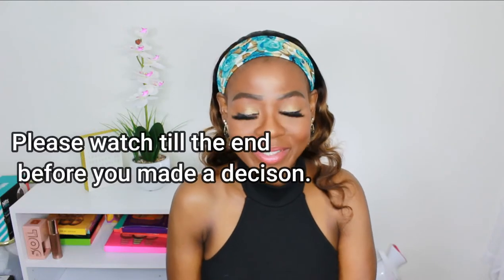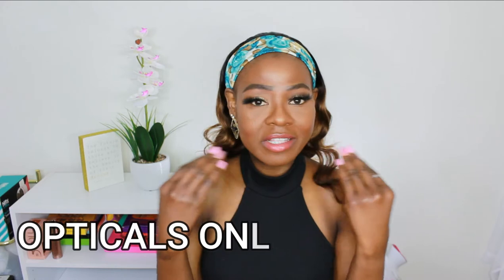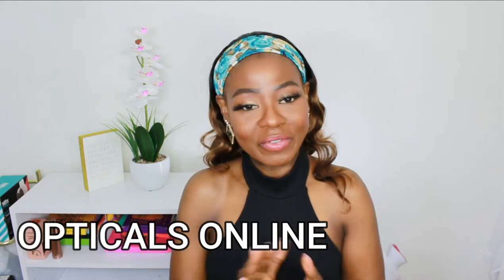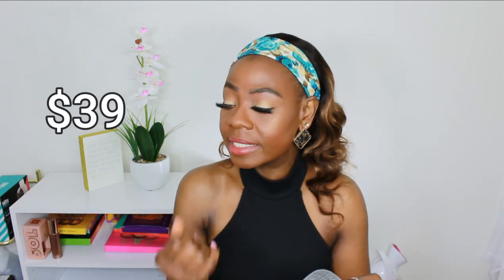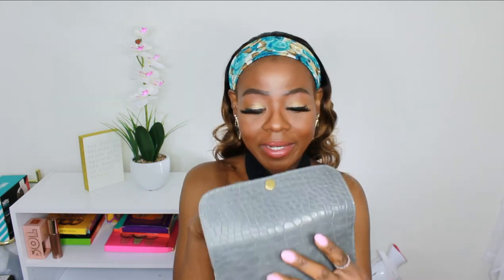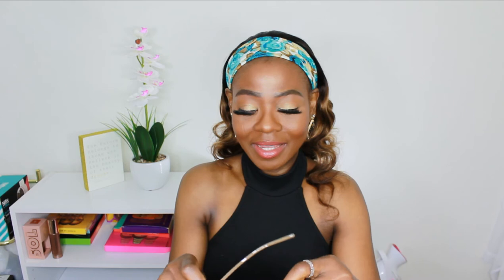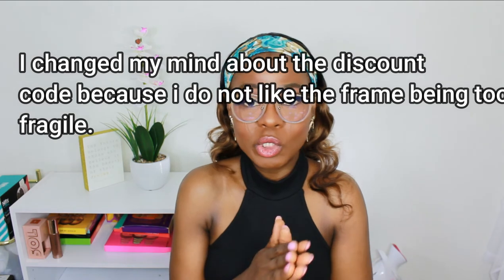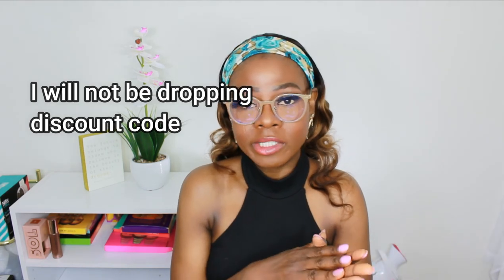Blue light glasses and benefits FT Opticals Online| Review| Simplydemi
Welcome back simply family today's video is about blue light glasses and benefits ft optical online.

It was fun for me filming this video, I hope you will all enjoy watching it, please do not forget to like, share comment, subscribe, and turn the notification bell on.
white shirt